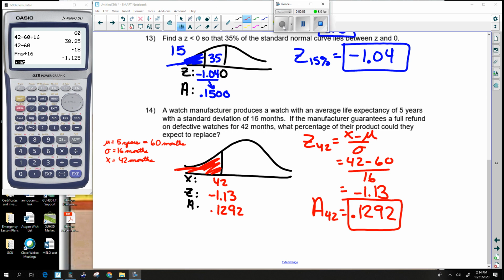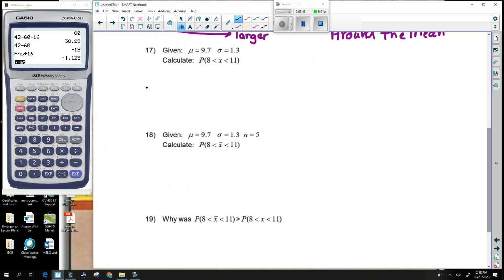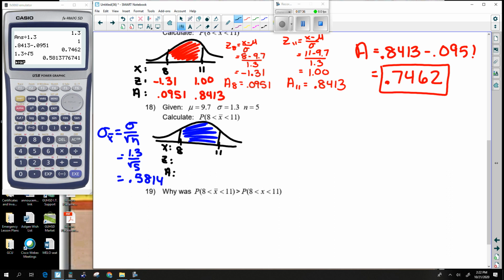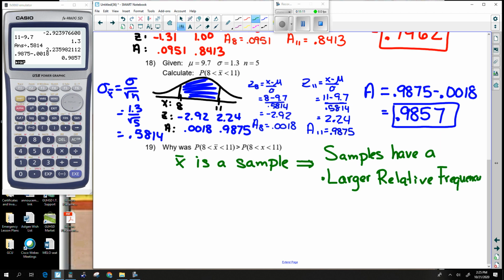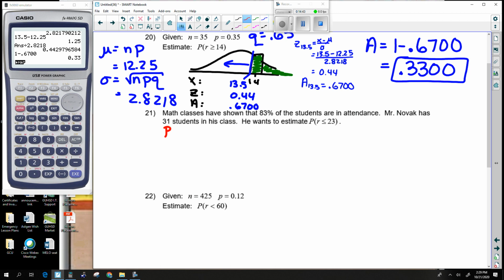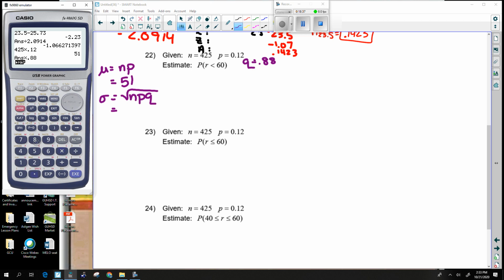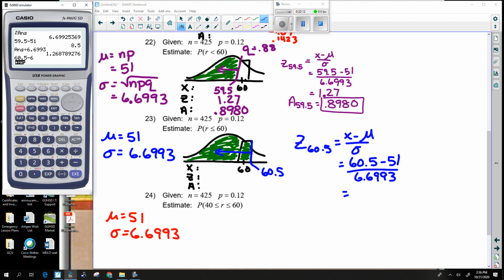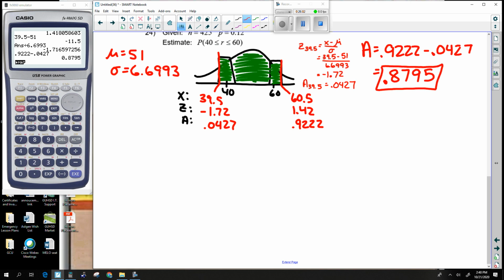Statistics - Unit 7 Practice Test part 2/2